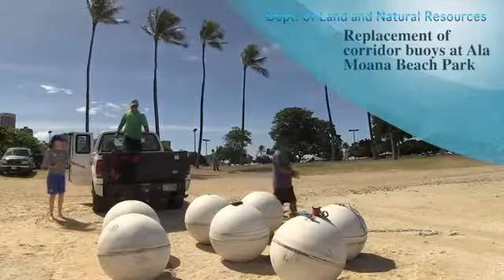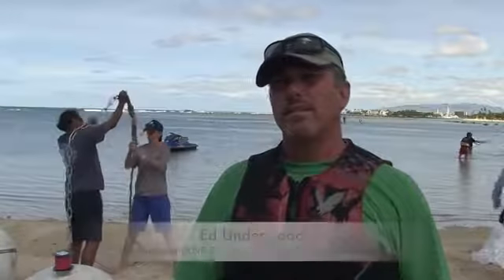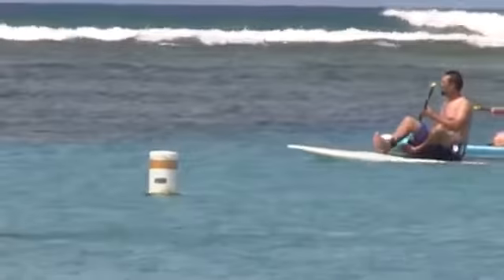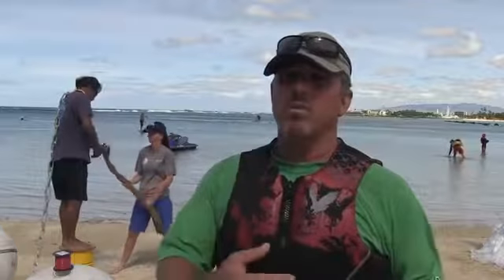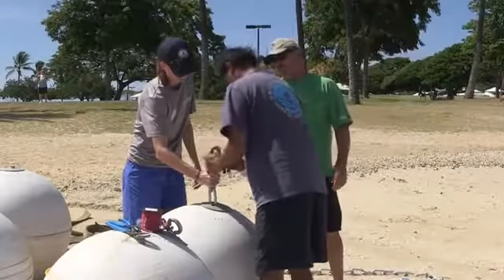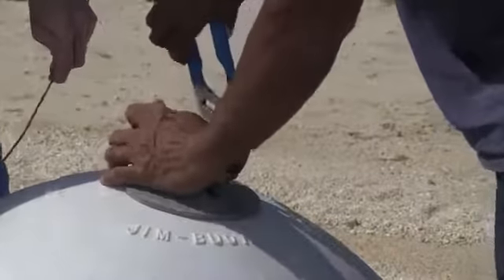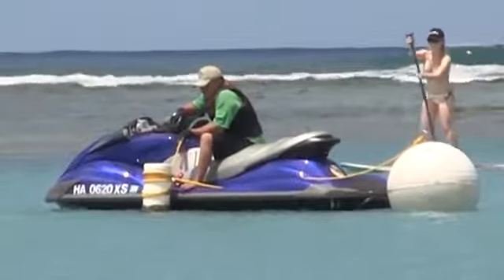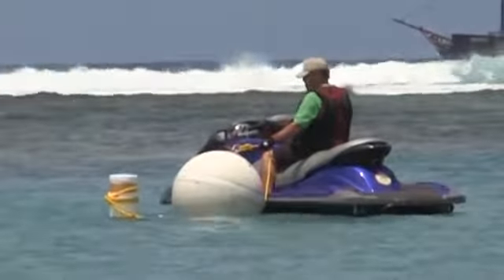Ala Moana Beach Park Buoy Replacement